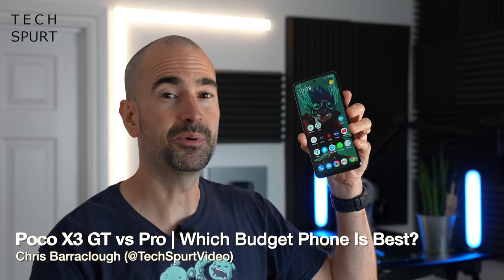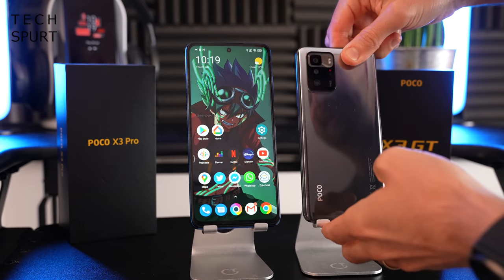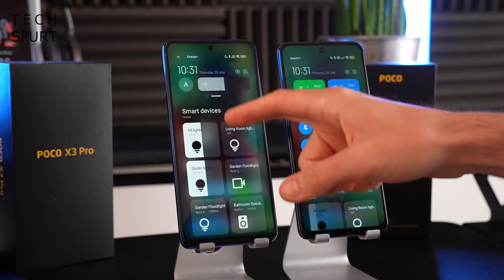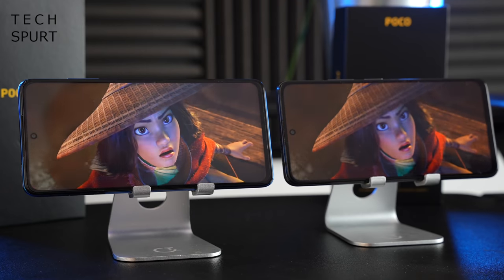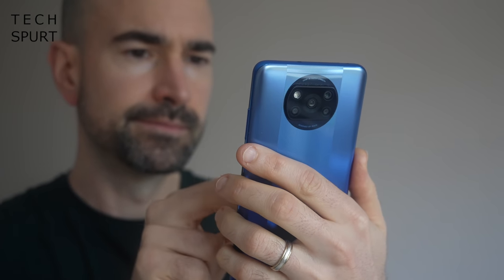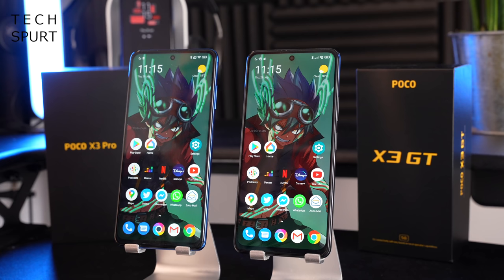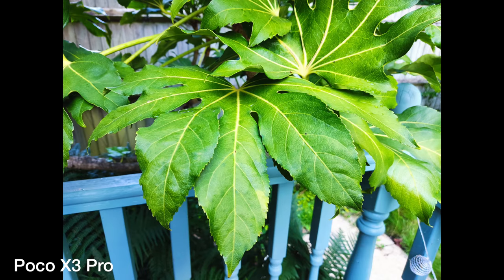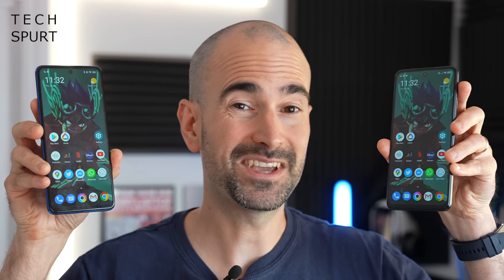Xiaomi Poco X3 GT vs Poco X3 Pro | Which is best for you?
Comparing Xiaomi's Poco X3 GT vs the Poco X3 Pro, to see which budget smartphone of 2021 is best for you. Here's a side-by-side review of the camera tech, gaming performance, battery life and MiUI 12 features. Check out my Poco X3 GT unboxing for a full tour, and my review of the Pro and the Poco F3!

Both of these affordable phones offer strong specs for the price, including a punchy 120Hz IPS screen with 120Hz refresh. Speed isn't a problem either, for gamers wanting to play PubG, CODM or Gensin Impact. The Pro packs a 7nm Snapdragon 860 chipset, while the 6nm Mediatek Dimensity 1100 powers the Poco X3 GT. This also delivers 5G support, on top of WiFi 6 connectivity.

For battery life, both of these budget blowers are brilliant. But only the GT can charge in around 40 minutes with the 67W fast charging support. As for the camera, well, the Poco X3 GT is best for everyday shots with its 64MP primary sensor. However, the Pro performs better in low light and has the best selfie camera.

Poco X3 GT vs Pro Comparison Chapters:
0:00 - Badger's barse
0:38 - Design
2:51 - MiUI 12 & Features
4:24 - Display & Audio
6:39 - Performance & Gaming
8:17 - Battery life
9:05 - Camera